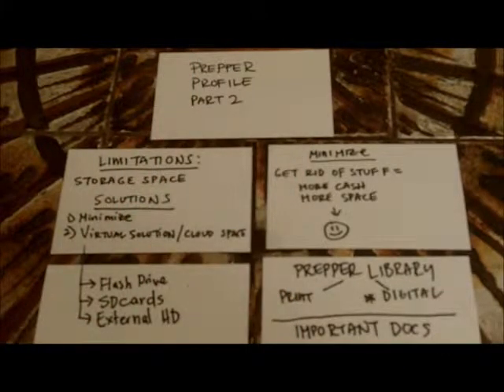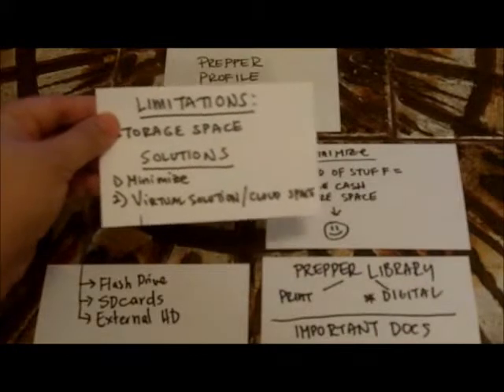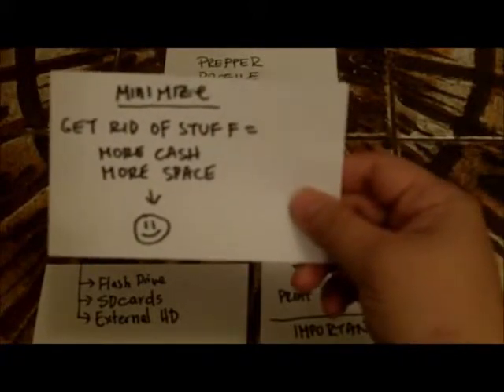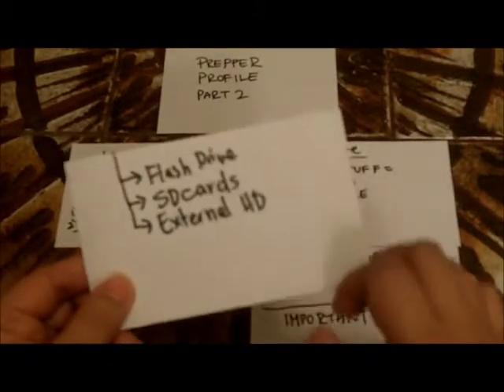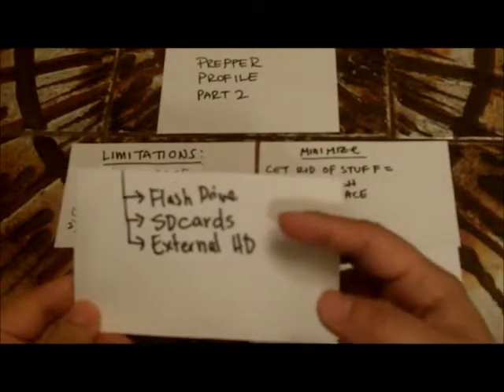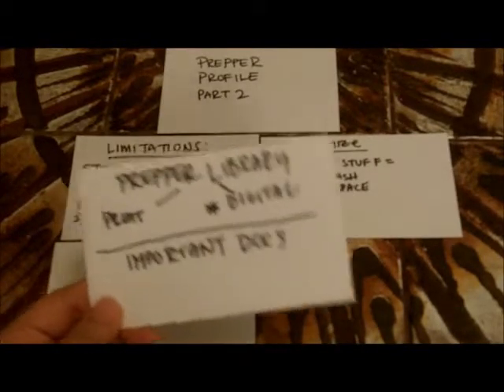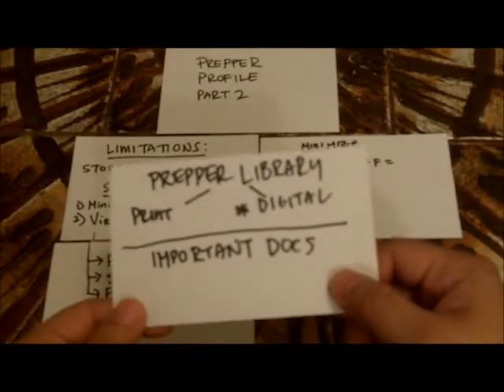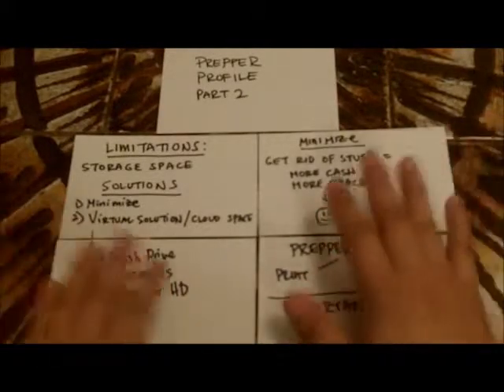Prepper Profile Version 2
This is the system that helps me sort out my thoughts and really zone into a particular focus. Feel free to implement it with your projects.